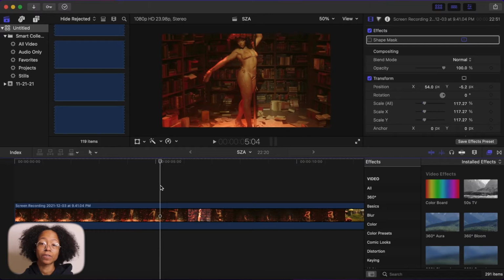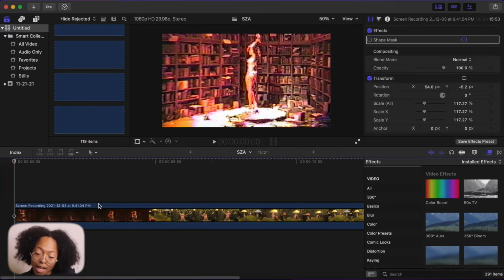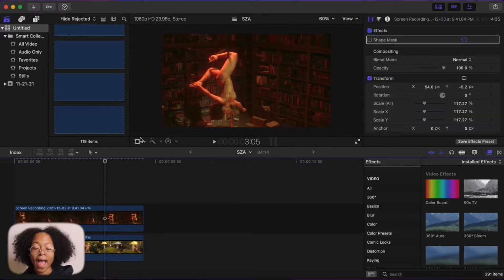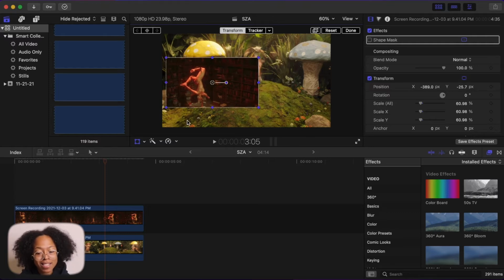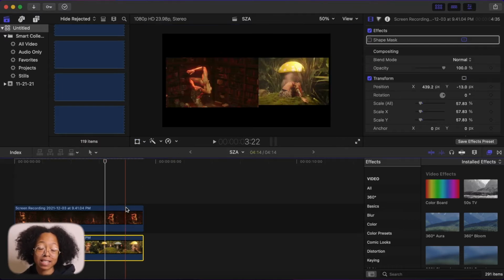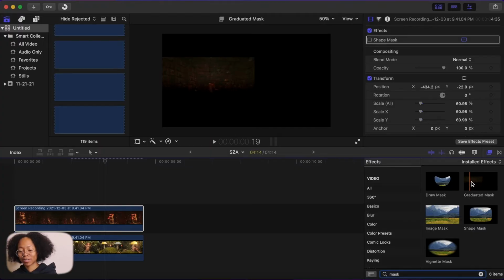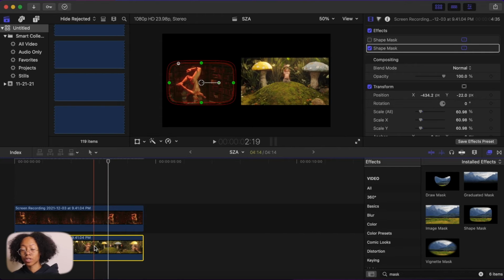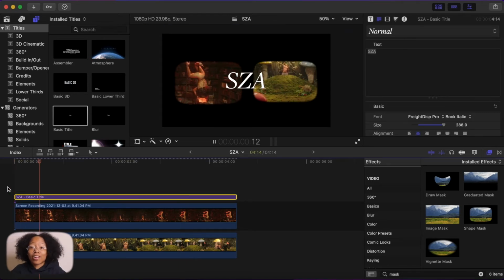Using The Shape Mask Effect | Final Cut Pro X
For day three of 31 Days of Dom, I'll be showing you how to use the Shape Mask Effect in Final Cut Pro X! This effect can be used no matter the type of project you're working on.